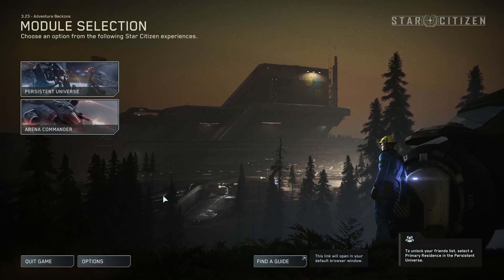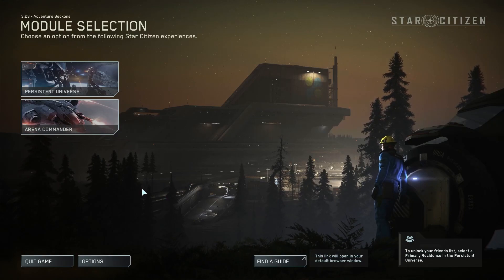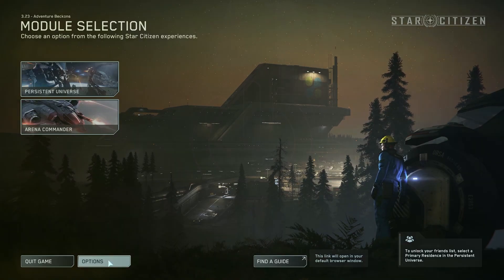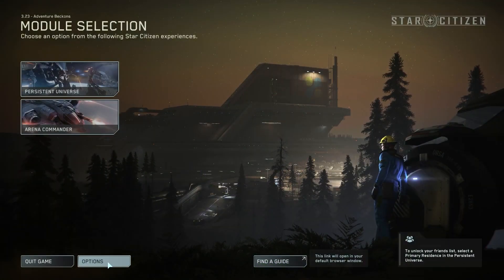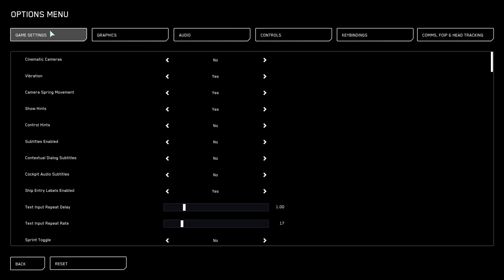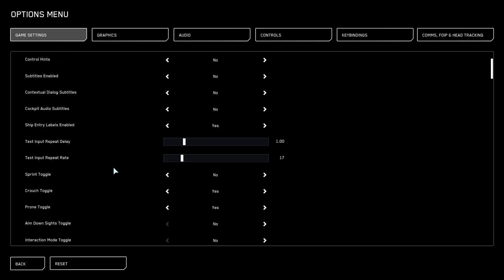How To Toggle & Untoggle Sprint In Star Citizen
Learn how to toggle and untoggle sprint in Star Citizen, allowing your character to move faster for short bursts of time. Sprinting can be useful for quickly traversing large environments or evading enemy encounters.

What is sprinting in Star Citizen, and how does it enhance gameplay?
When might players want to toggle sprint on and off during gameplay?
How does sprinting affect your character's movement speed and stamina?
What controls or keybindings are used to toggle sprint in Star Citizen?
Are there any limitations or drawbacks to sprinting in the game?
Can sprinting be customized or enhanced through in-game mechanics or equipment?
How does sprinting contribute to the overall immersion and experience in Star Citizen?
Are there any situations where sprinting might not be advisable?
Can sprinting be combined with other gameplay mechanics or actions?